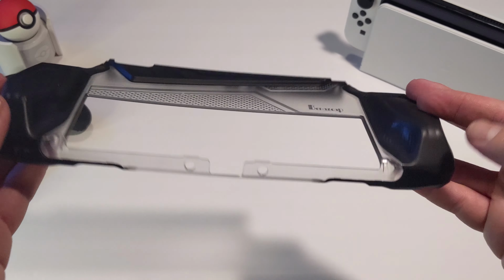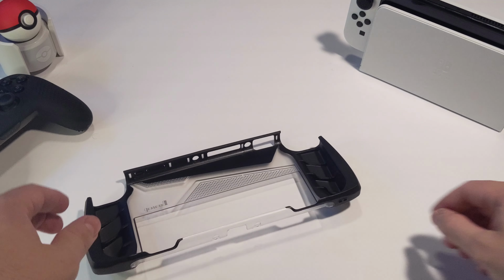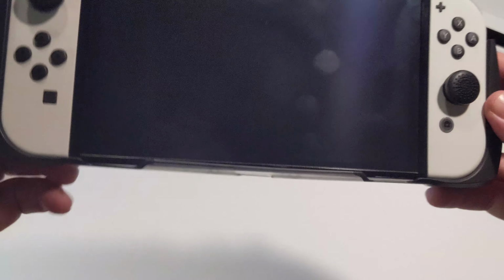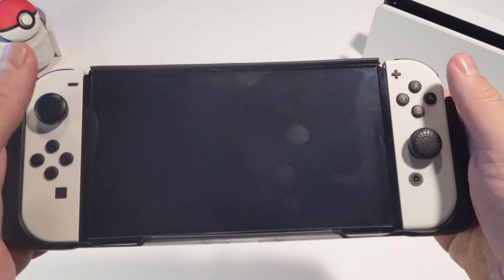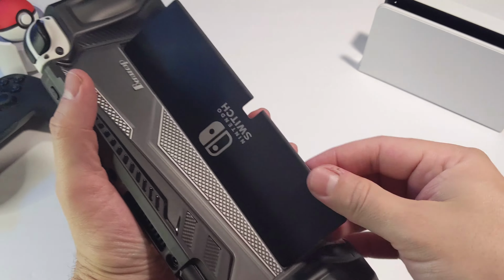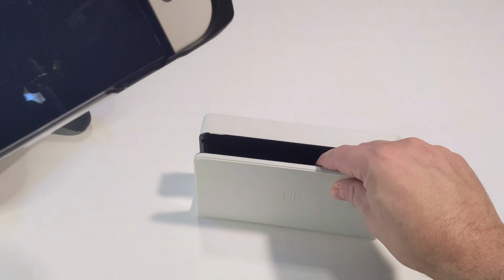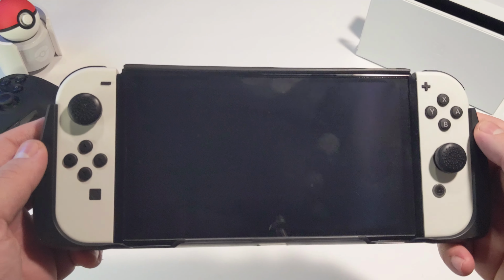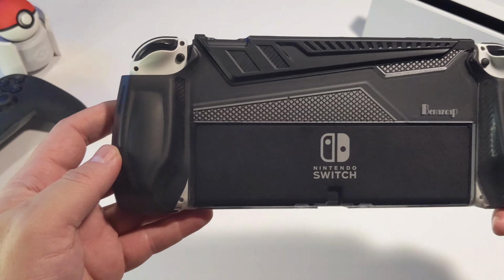Dockable Switch OLED Grip! Best Grip for $20! 2021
So after a decent amount of research I found an awesome grip for the switch oled that can actually be docked and played connected to a tv or monitor! It charges while docked and fits like a glove! Best part is it's only $20 and works great! Super comfortable and easy to take on and off!

Track: ROY KNOX x Derpcat - Only You (Feat. imallryt) [NCS10 Release]